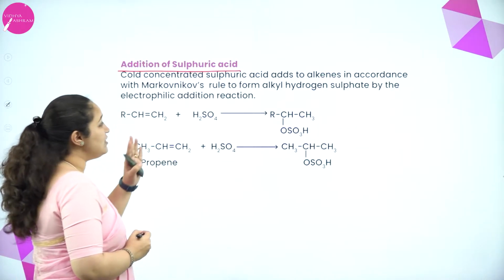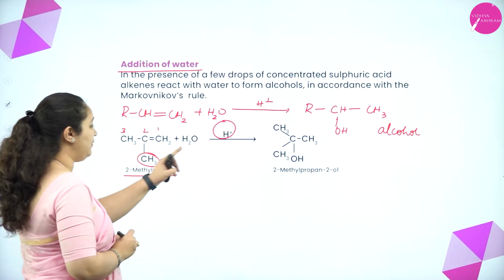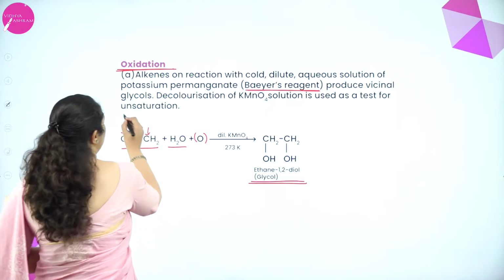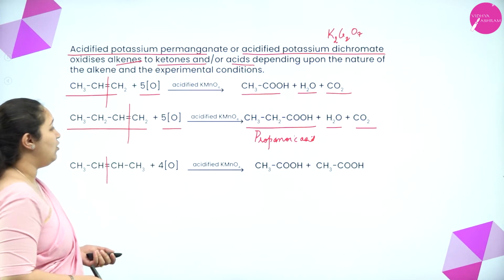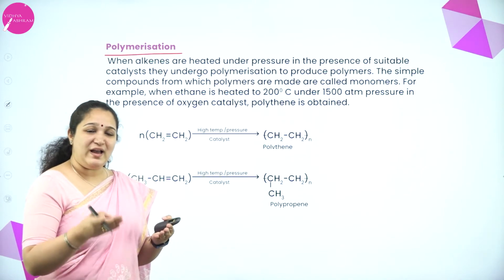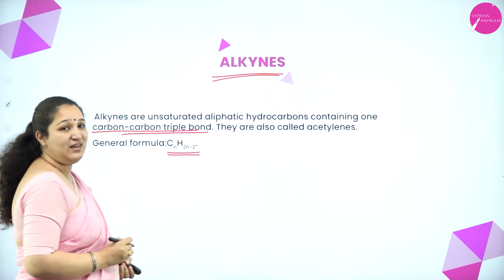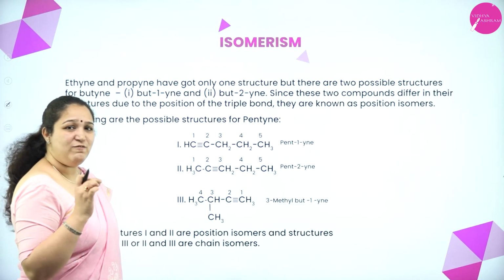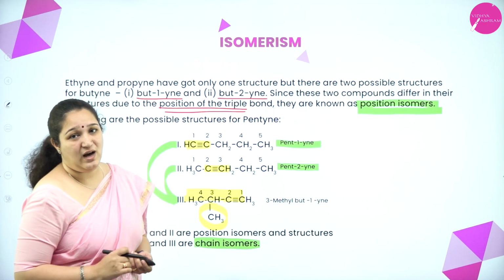DAY 98 | CHEMISTRY | I PUC | HYDROCARBONS | L6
Class : I PUC
Stream : SCIENCE
Subject : CHEMISTRY
Chapter Name : HYDROCARBONS
Lecture : 6